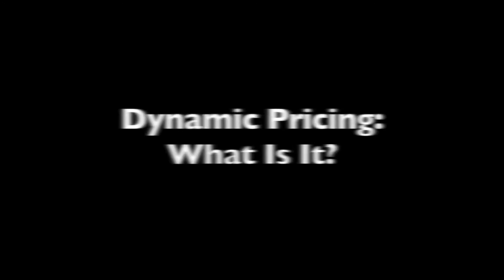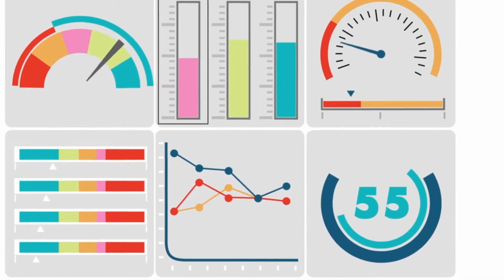Secret airbnb software you need now!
Is pricing software even worth it? I used to price all of my nights manually and by comparing it to the competition in my area. Now i've automated it and I'll show you how as well as the results!

This is one of those amazing pieces about this business that you can automate and really allow these investments to be as 'passive' as possible. "Work Smarter, Not Harder".

MUSIC

Thanks so much for your support on this YouTube journey!

*All content on my channel reflects my own opinions. Don’t take anything that I say as official legal, financial or investment advice. Talk to a professional before you make any decisions.

how to airbnb
airbnb
airbnb tips
airbnb business
air bnb
airbnb host
real estate
how to make money on airbnb
real estate investing
short term rental
airbnb for beginners
rental arbitrage
airbnb videos
how to start an airbnb business
airbnb hosting tips
how to use airbnb
how to airbnb your apartment
how to airbnb your apartment in nyc
how to airbnb video
how to airbnb without owning property
how to airbnb videos
how to airbnb a property you dont own
how to airbnb someone elses property
airbnb hosting
how to make money with airbnb
starting an airbnb business
hosting on airbnb
airbnb 2021
airbnb tips for hosts
investing in real estate
vacation rentals
airbnb tutorial
what's airbnb
airbnb tips and tricks
how to host on airbnb
short term rentals
airbnb arbitrage
vrbo
airbnb host tips
airbnb business model
short term rental secrets
airbnb getting started
airbnb pro tips
what is airbnb
passive income
real estate business
start airbnb business
getting started airbnb
real estate tips
airbnb design ideas
how to start a airbnb business
vacation rental tips
airbnb rentals
airbnb course
side hustle
airbnb guide
how to
airbnb tips host
airbnb help
airbnb 101
airbnb furnishing
rentals
airbnb secrets
vacation rental
airbnb automated
how does airbnb work
how to invest in real estate
how to start a airbnb
how to book an airbnb
side hustle ideas
airbnb host videos
best airbnb
using airbnb
interior design
hotels
how to make a second income
is it too late to airbnb
how to make more money
how to invest my stimulus check
how to make extra income
airbnb in 2021
should i airbnb
making money airbnb
how to start airbnb business without owning property
how to start my own airbnb
how to start your airbnb business
how to make a airbnb business
airbnb listing tips
what is air bnb
how to prepare your apartment for airbnb
how to get your apartment airbnb ready
how to rent your apartment on airbnb
make money on airbnb without owning
rental property tips
getting started in airbnb
biggerpockets real estate real estate investing investing
airbnb success tips
how to invest in airbnb
best airbnb course
airbnb course review
airbnb tips for new hosts
how to start on airbnb
airbnb business processes
how to run an airbnb
starting air bnb
who do you start with air bnb
airbnb short term rental
side hustle 2020
real estate income
real estate 2020
real estate covid19
real estate ideas
airbnb fees explained
airbnb safety tips
airbnb beginners guide
airbnb app tutorial
first time airbnb guest
airbnb first time
how to get a discount on airbnb
airbnb what is it
airbnb first time discount
the home trek
airbnb check in process
how to book airbnb
interior design ideas
airbnb business 2021
how to furnish airbnb
air bnb 2021
home design tips
airbnb furnishing tips
interior design tips
how to furnish an airbnb
how to furnish
airbnb design tips
how to run an airbnb business
popular real estate
short term rental tips
how to video
air bob tips
real estate channel
how to make a side income
best side hustles
real estate hack
making money on airbnb
how to create passive income
making money in real estate
making money with airbnb
airbnb without owning a property